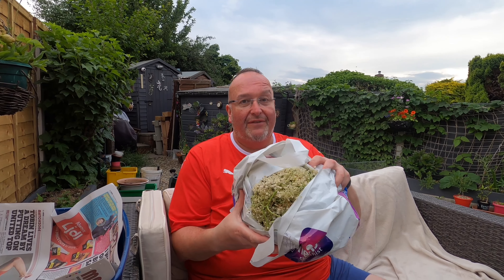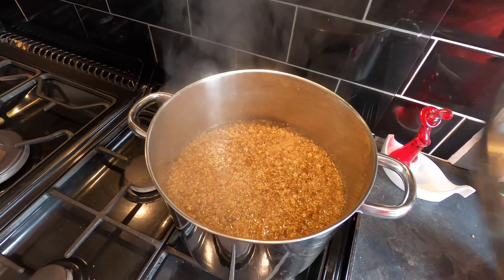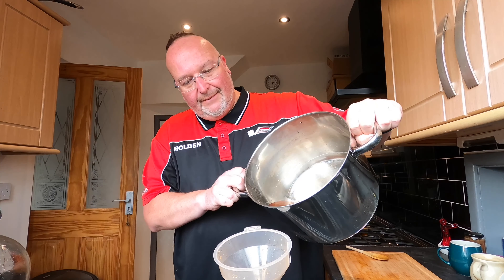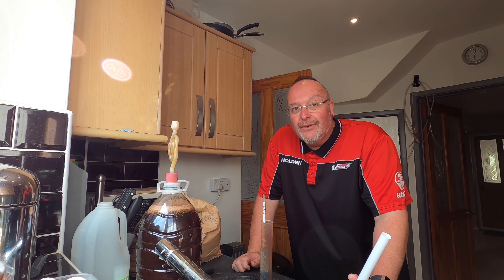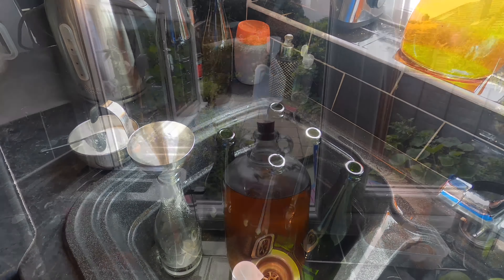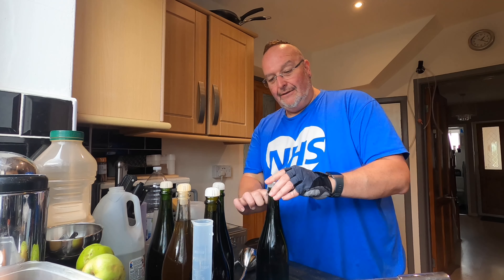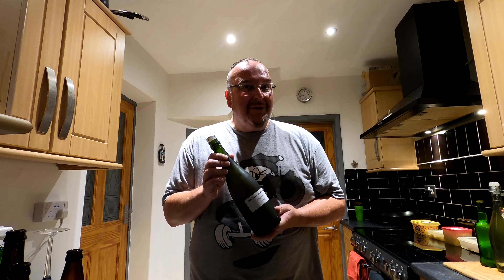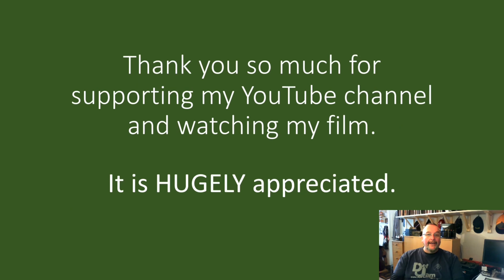Making An Elderflower Sparkling Wine From Wild Elderflowers 10.5% ABV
Hey folks, in this film, I'll be making a gallon of elderflower wine from raw elderflowers, along with a lemon, a kilo of brewing sugar, some tomato paste as yeast nutrient, 5 litres of spring water and some wine yeast.

The film goes through the entire recipe and brew process including ingredients, recipe, fermentation, bottling and tasting.

The net result of this brew is an extremely flavoursome elderflower wine with a good sparkle and clarity. This is a very tasty and seasonal brew, which I will absolutely make again in future. Cheers folks!